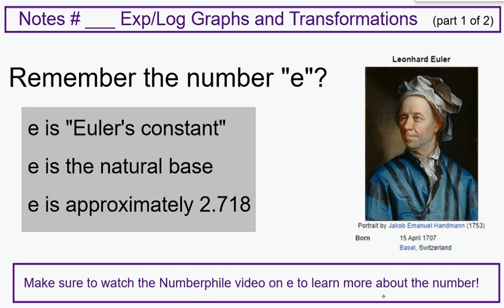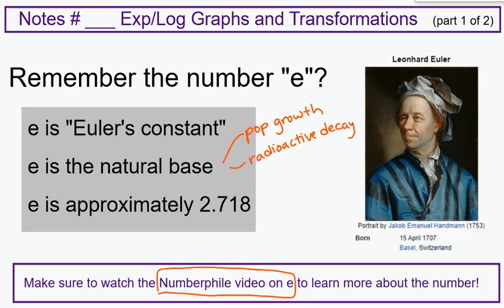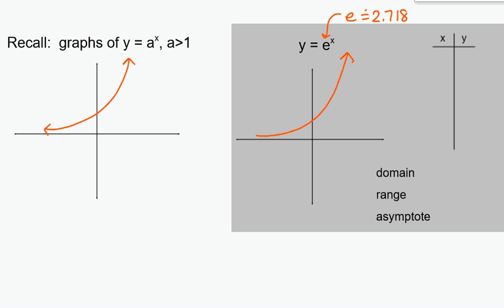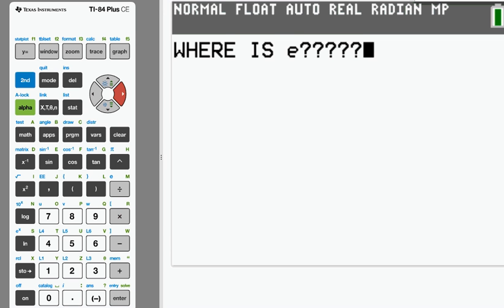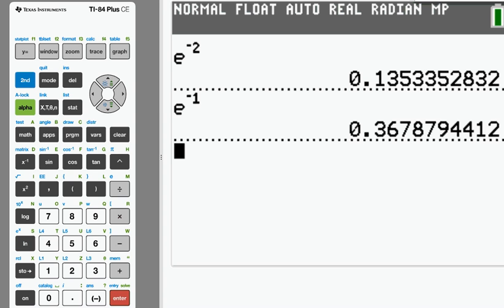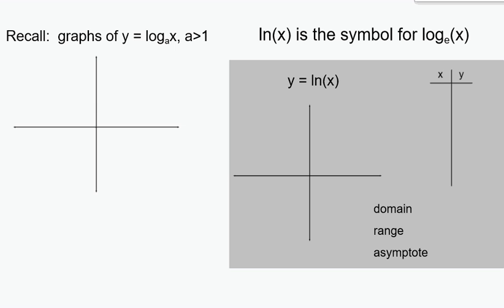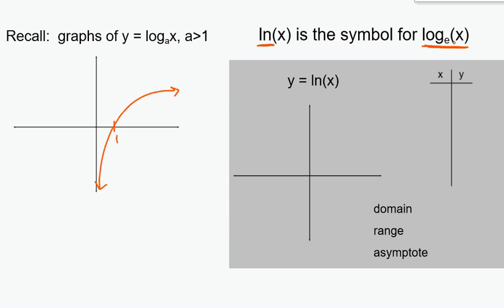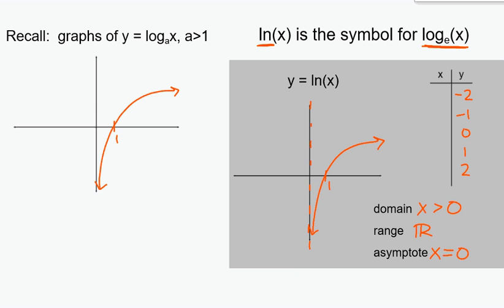pc video transformation lesson part 1 of 2 19 20